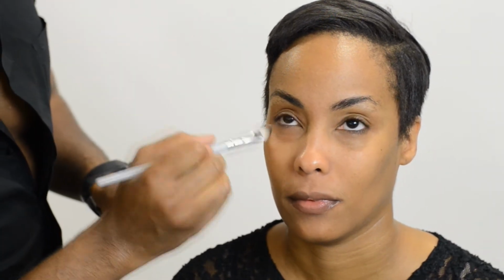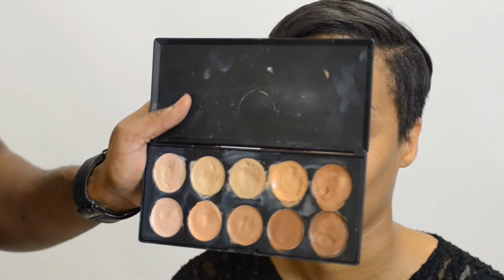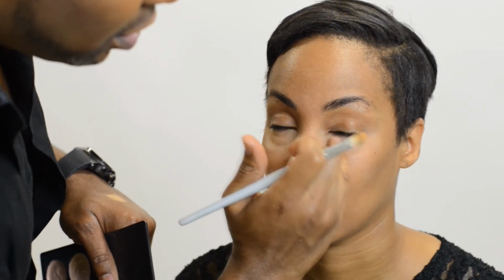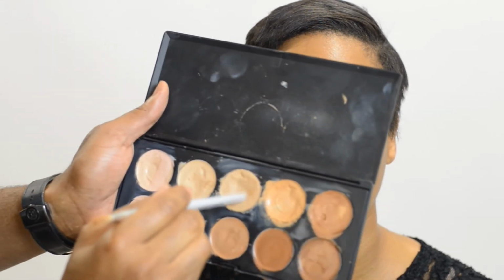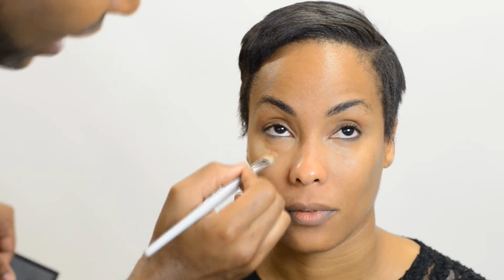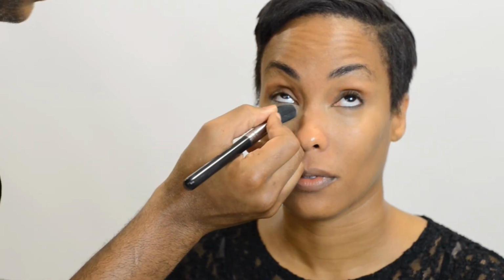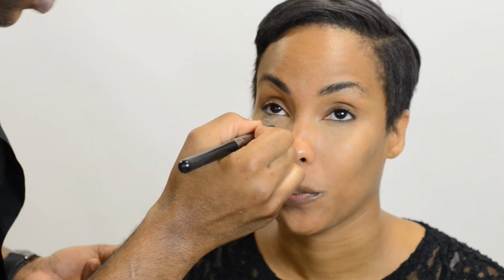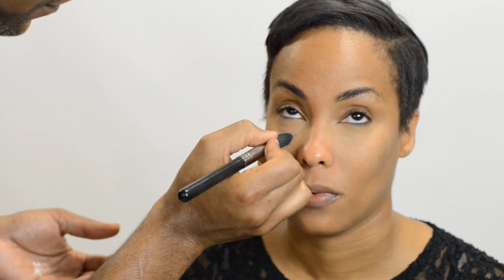(PART 1) Undereye Concealing before Airbrushing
How to create the most natural, corrective, undereye coverage for dark circles. This concealer application and technique should be done before airbrushing with MHB Exclusive Air.